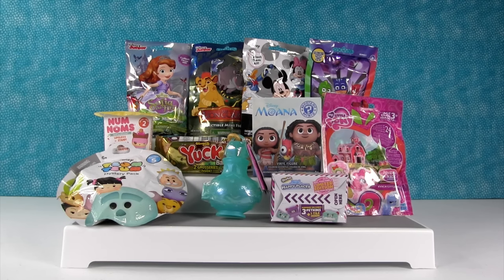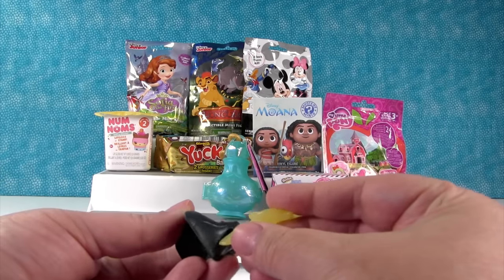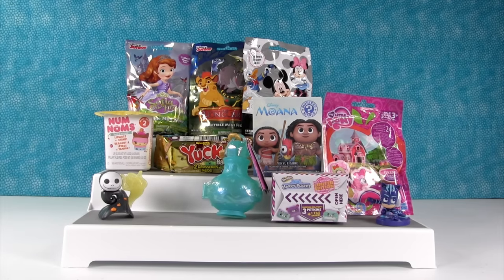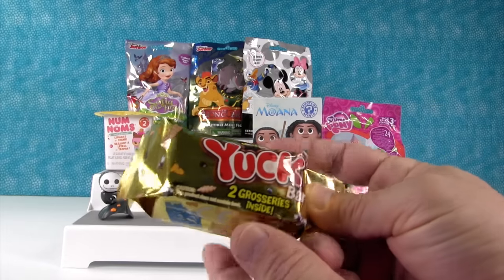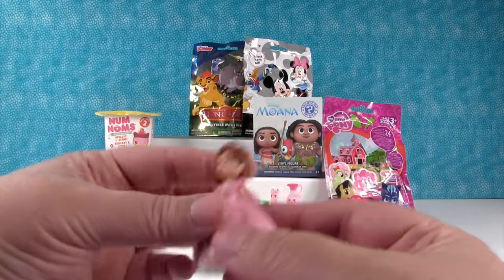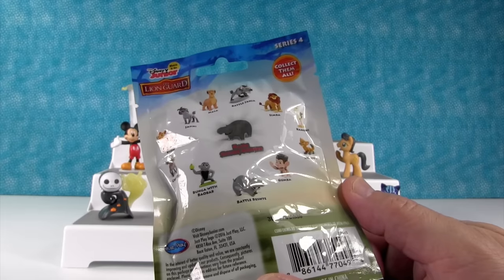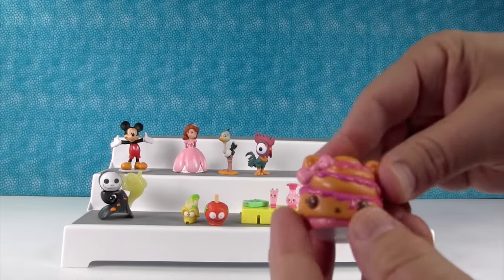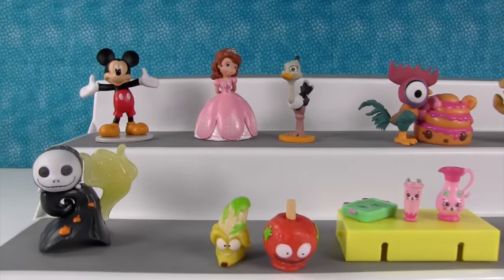Disney Moana Tsum Tsum Shopkins Num Noms Blind Bag Fun Opening | PSToyReviews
Today we are opening up Num Noms, Disney Moana, Tsum Tsum & Shopkins.  We also have Teenie Genies, Minnie Mouse, PJ Masks & more.  Let us know which toy you liked the best in the comments.